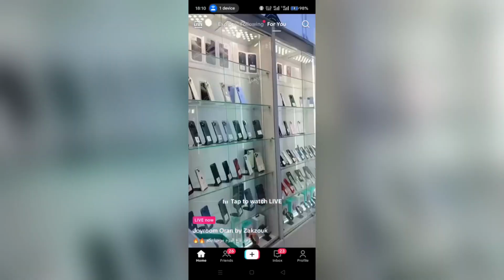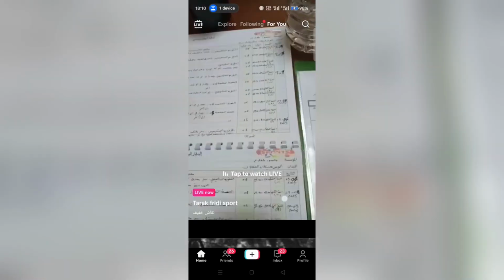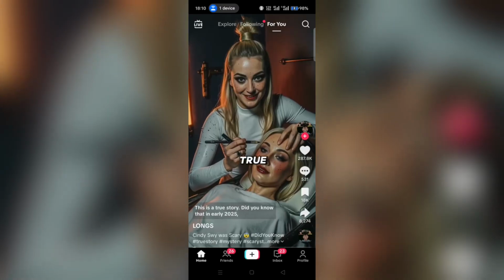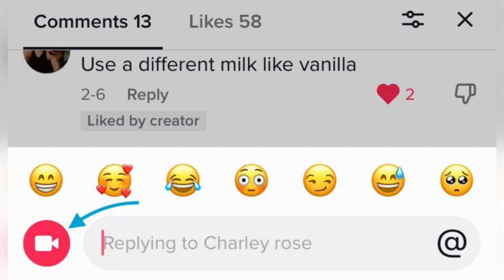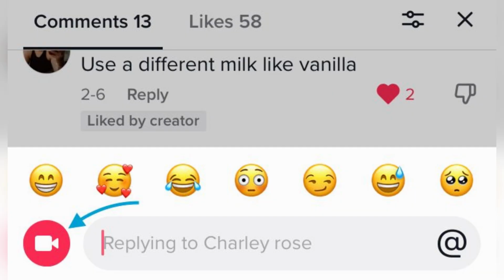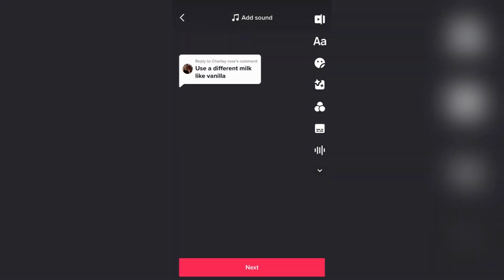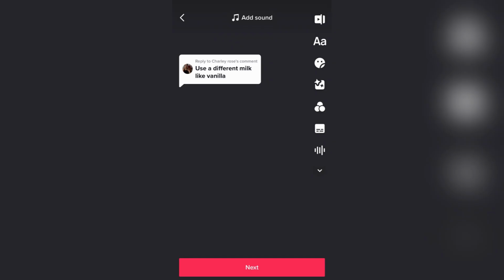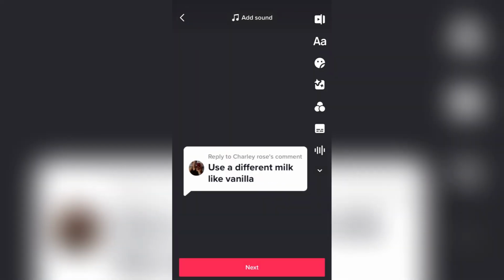How to Put Pictures on TikTok Comments (Easy Step-by-Step Guide 2026)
In this easy step-by-step tutorial, you’ll learn how to put pictures on TikTok comments using the latest TikTok features available in 2026 📸📱. If you’ve seen users replying with images and want to do the same, this guide explains exactly how TikTok photo comments work and how to use them correctly.

We walk you through how to upload pictures in TikTok comments, where to find the image reply option, and which accounts and regions support this feature 🛠️✨. You’ll also learn common reasons why the photo comment option may not show, how to update TikTok properly, and tips to make your picture replies stand out.

This tutorial is perfect for creators and everyday users who want to boost engagement, reply creatively, and interact better with followers in TikTok comments in 2026 🚀. Using images in comments can increase visibility, spark conversations, and help grow your TikTok presence.

If you’re searching for a clear and updated guide on adding pictures to TikTok comments, this video covers everything you need step by step.